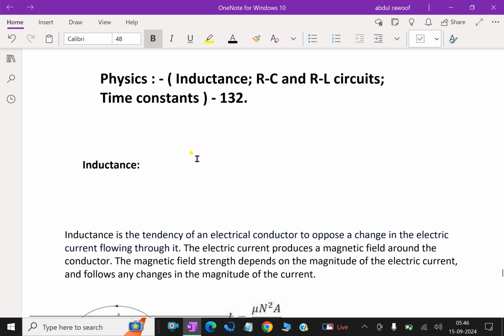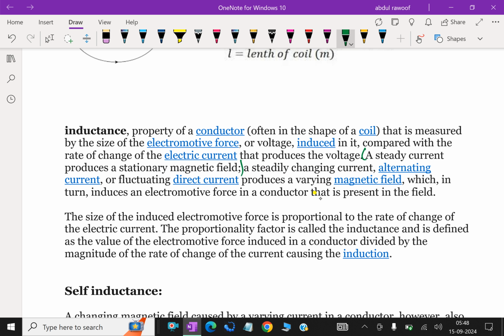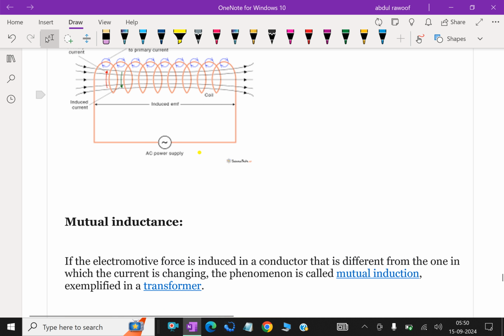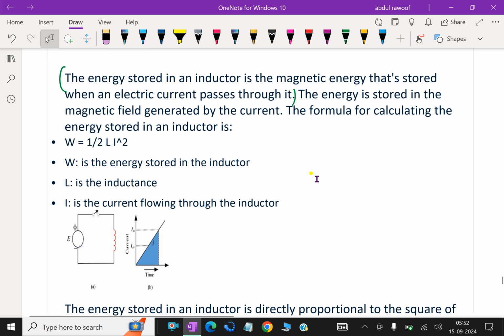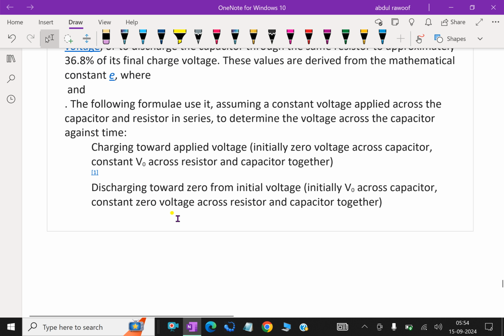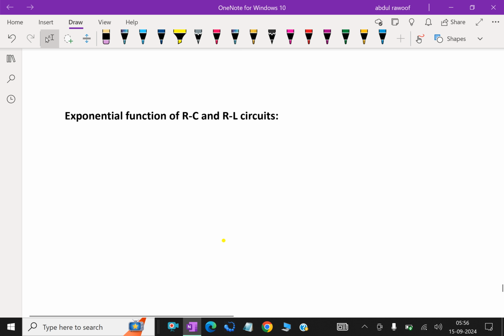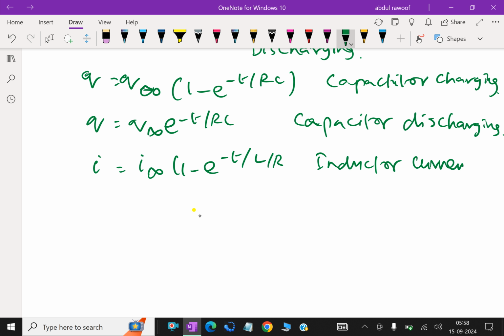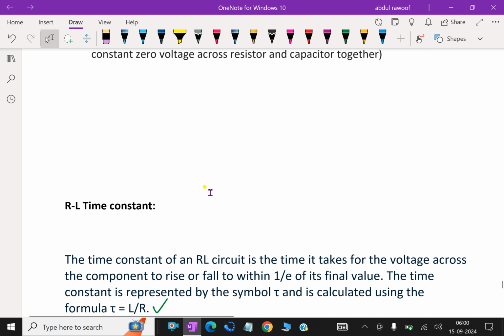Physics : - ( Inductance; R-C and R-L circuits; Time constants ) - 132.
Inductance is the tendency of an electrical conductor to oppose a change in the electric current flowing through it. The electric current produces a magnetic field around the conductor. The magnetic field strength depends on the magnitude of the electric current and follows any changes in the magnitude of the current.